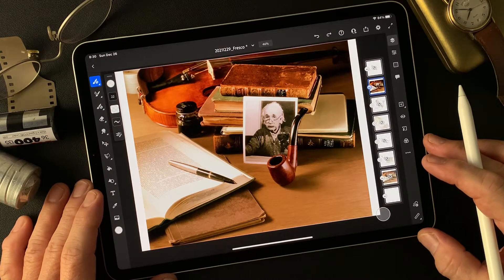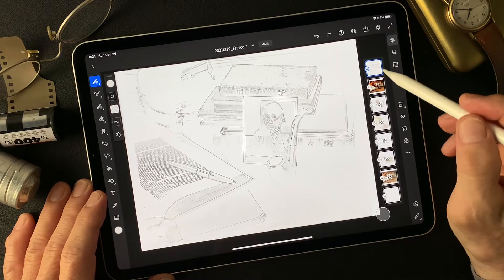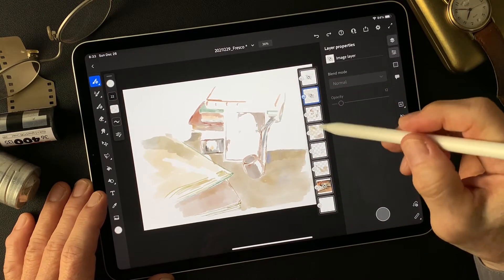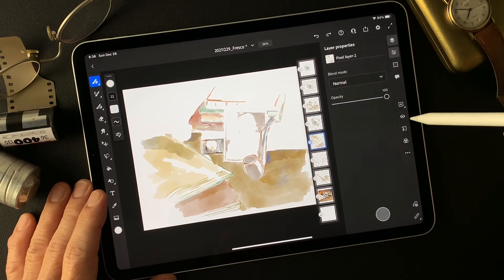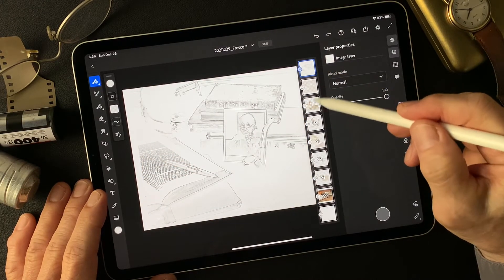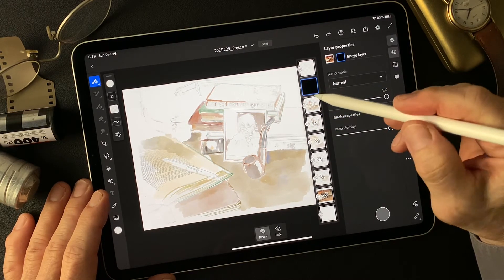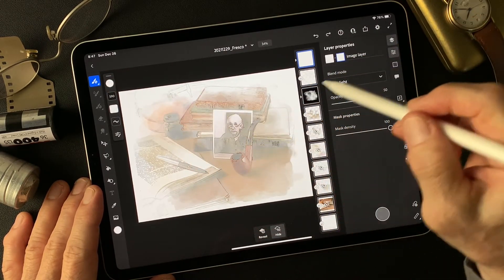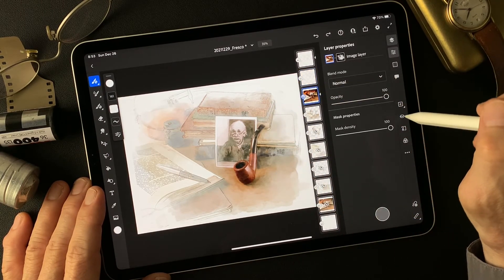Adobe Fresco Tutorial, to make a creative image photo by Toshi Yagi from Okinawa Japan.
Use Adobe Fresco to make a creative image from a photograph. This tutorial shows how I used masks and blend mode to use interesting effect and also copy layers group. For photographers who want to make creative image like water-color painting. This channel is my works to create for portfolio works. Use intuition!!  Enjoy trial, try and error!! That is first step to do anyway! Thank you so much.  (^ ^)V